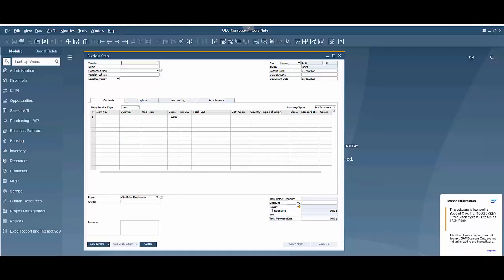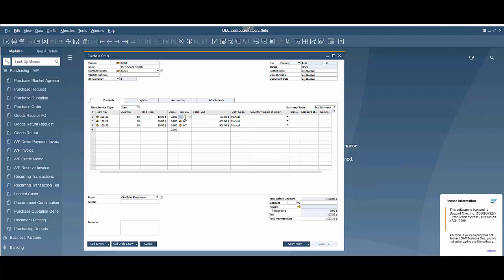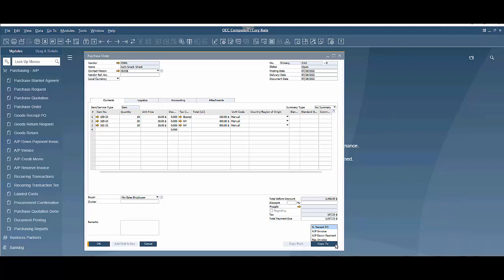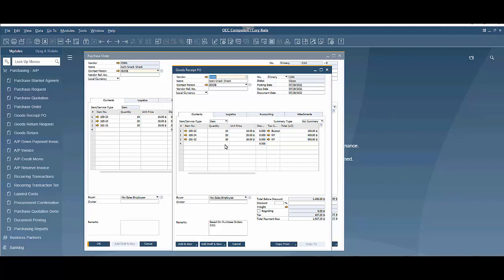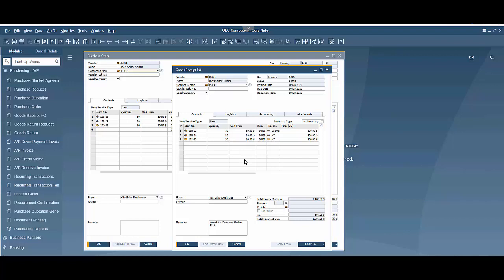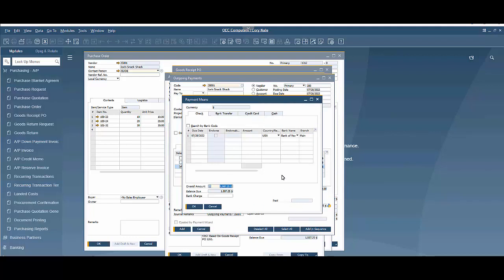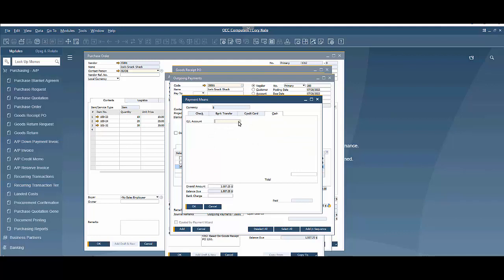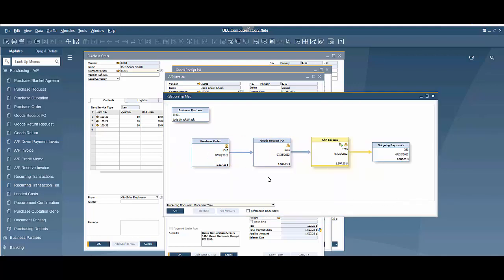How-To: Purchase Order to Payment Workflow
This video shows a simple workflow from Purchase Order to Payment